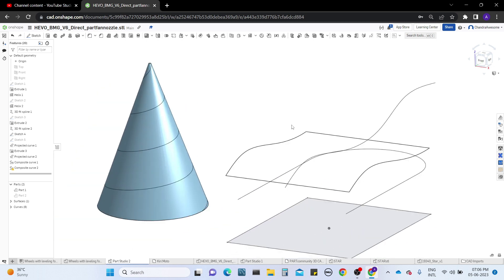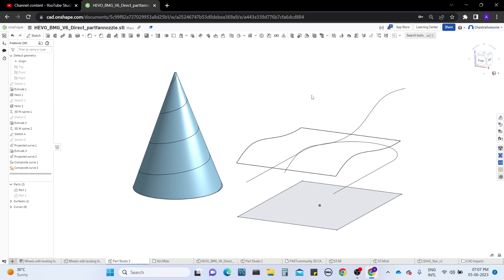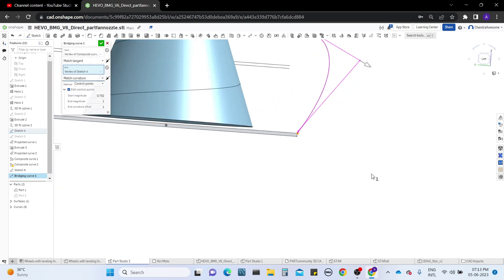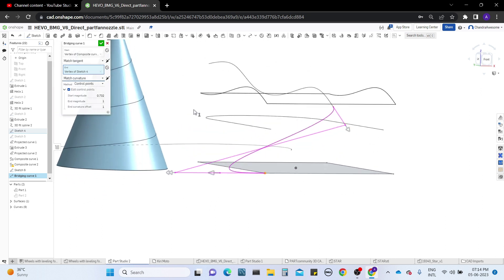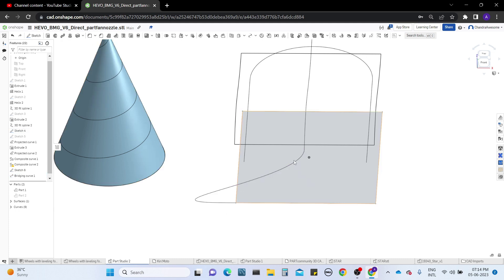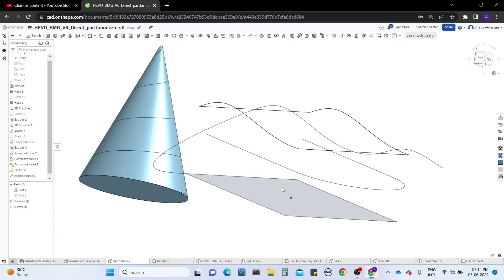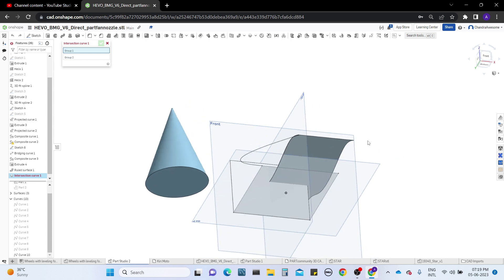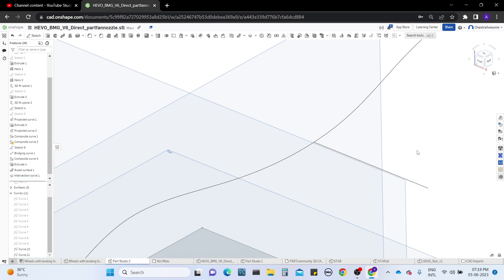Onshape Tutorial on Bridge Curve, Composite Curve and Intersection Curve .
In this video you will learn how to use the bridge curve, composite curve and Intersection curve in Onshape CAD Software. These are the final curve tools in Onshape. Watch the video completely to understand the concepts.

Bridge Curve : 01:00
Composite Curve : 08:24
Intersection Curve : 10:04

With this tutorial we have completed the all tools in onshape cad software. You can find the every tool video in our channel in the playlist given below. Watch it and learn the onshape cad software completely. I hope it will helps you. Thank you all.

PayTm : ajaypatym@paytm